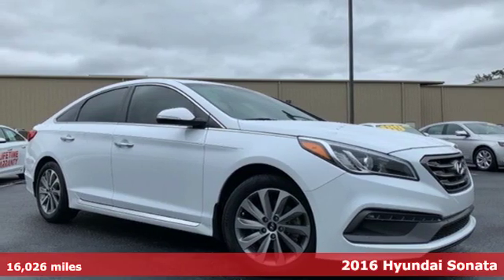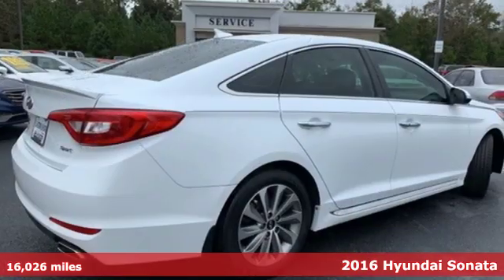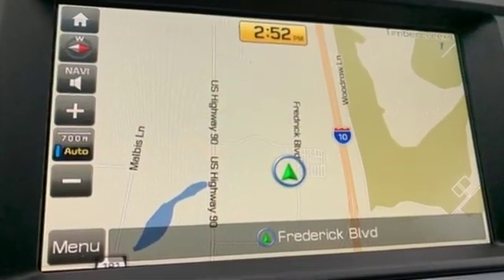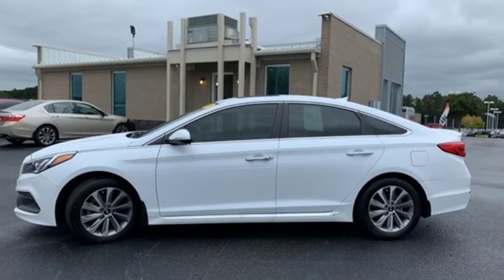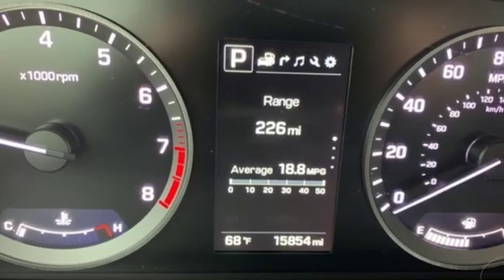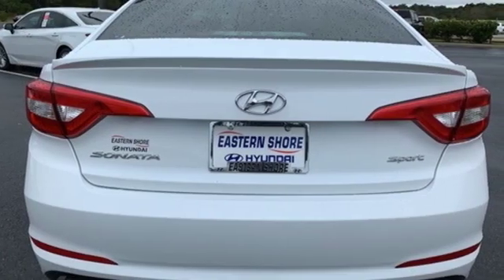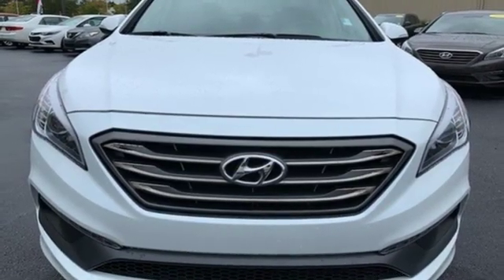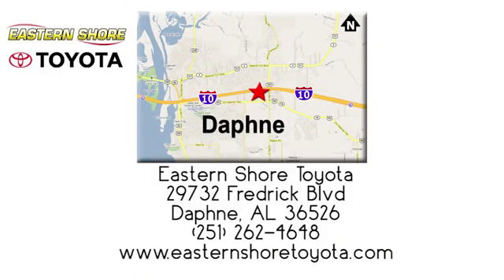Used 2016 Hyundai Sonata Daphne, AL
Year: 2016
Make: Hyundai
Model: Sonata
Trim: Sport
Engine: 2.4L I4 DGI DOHC 16V ULEV II 185hp
Transmission: 6-Speed Automatic with Shiftronic
Color: White
Interior: Black
Mileage: 16026
Stock #: JH664044A
VIN: 5NPE34AF8GH308439
CARFAX One-Owner. Clean CARFAX. Quartz White Pearl 2016 Hyundai Sonata Sport FWD 6-Speed Automatic with Shiftronic 2.4L I4 DGI DOHC 16V ULEV II 185hp LOW MILES, LIFETIME WARRANTY, LOCAL TRADE, LEATHER, NAVIGATION, SUNROOF, CLEAN CARFAX, 1 OWNER, Black Cloth.brbrLIFETIME WARRANTY. Recent Arrival! Odometer is 9958 miles below market average! 25/38 City/Highway MPGbrbrAwards:br * 2016 KBB.com 16 Best Family Cars * 2016 KBB.com 10 Best Sedans Under $25,000 * 2016 KBB.com 10 Most Awarded Cars * 2016 KBB.com Best Buy Awards Finalist * 2016 KBB.com 10 Most Comfortable Cars Under $30,000 * 2016 KBB.com 5-Year Cost to Own AwardsbrLIFETIME WARRANTY.

Address:
29732 Fredrick Boulevard